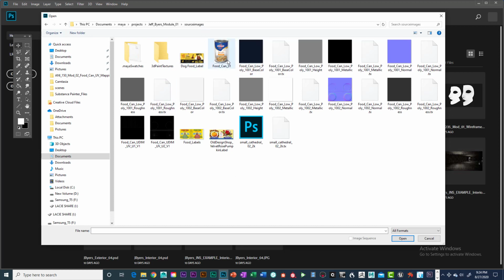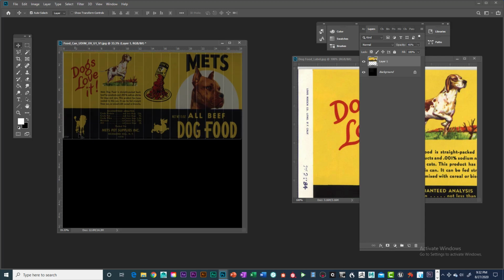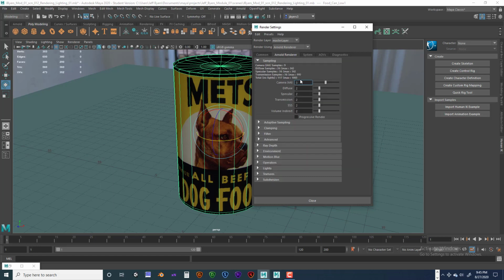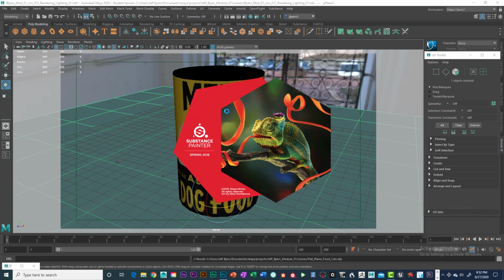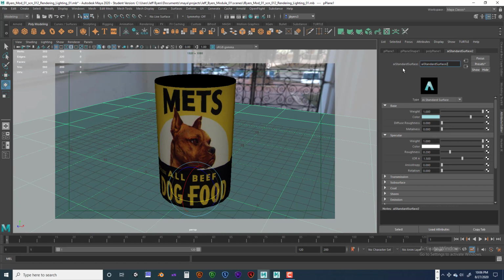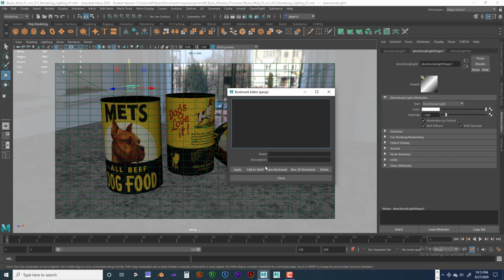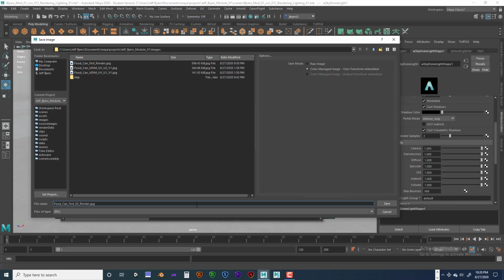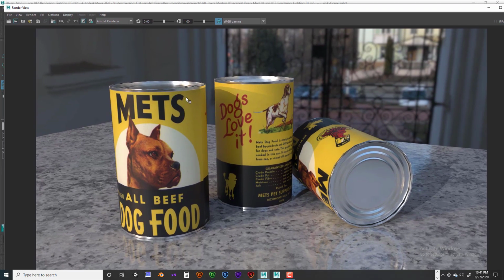ANI 150 Mod 02 Food Can Rendering Part 06